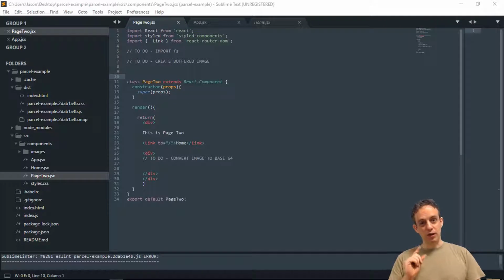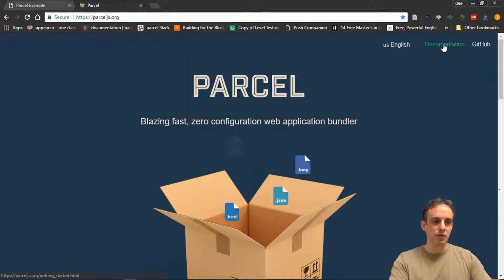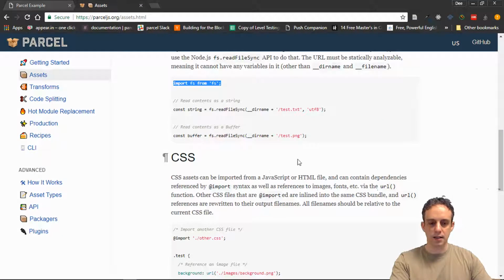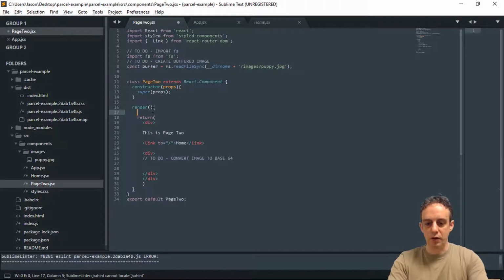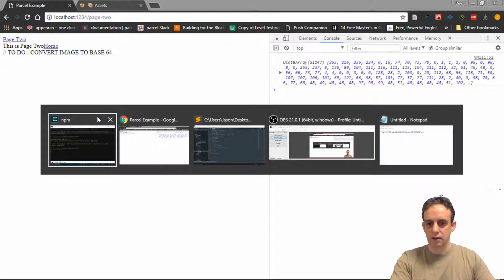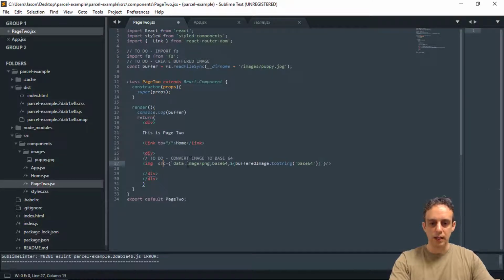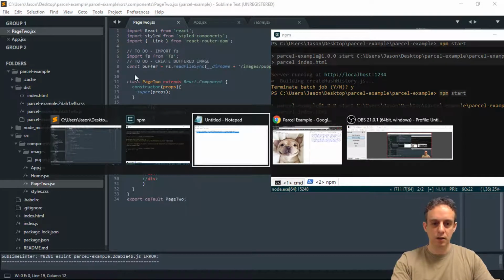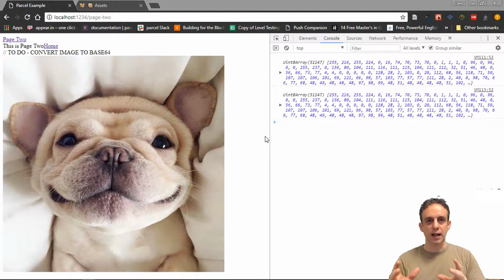Parcel JS - Part 4: Adding an image